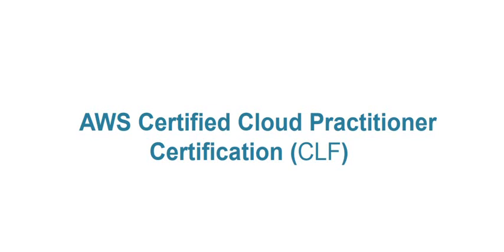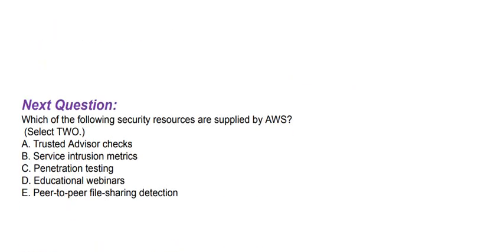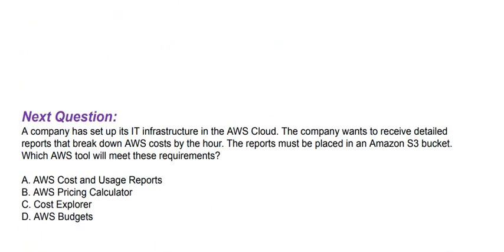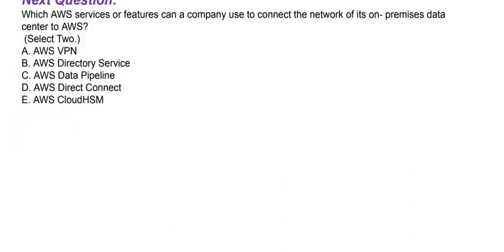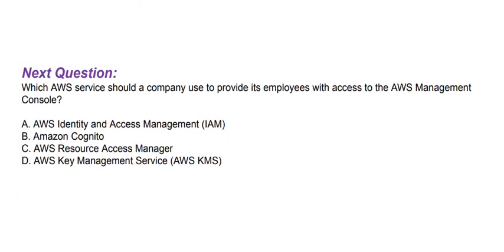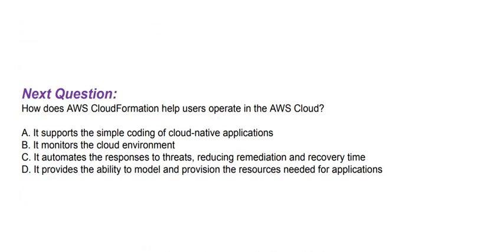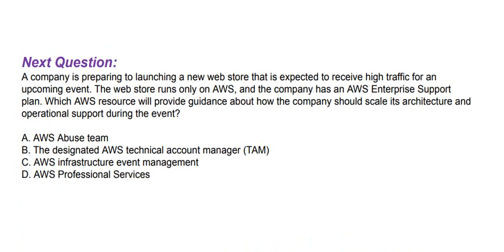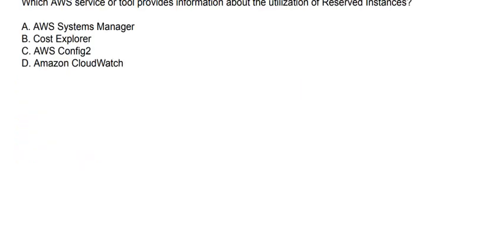Part#88: AWS CLF-C02 : AWS Certified Cloud Practitioner - Practice Questions and Answers